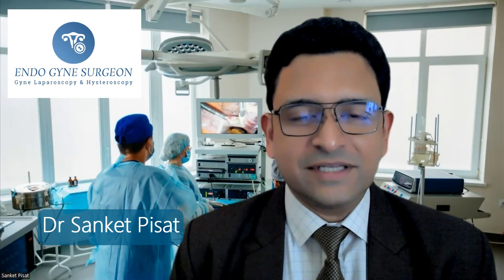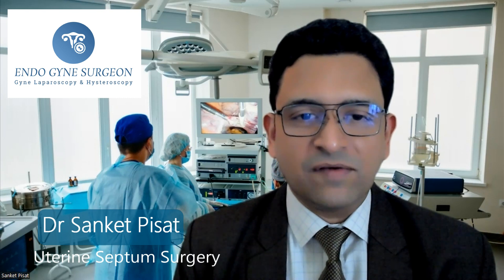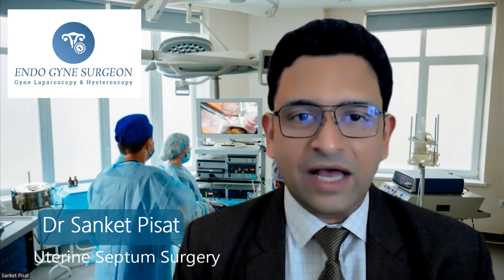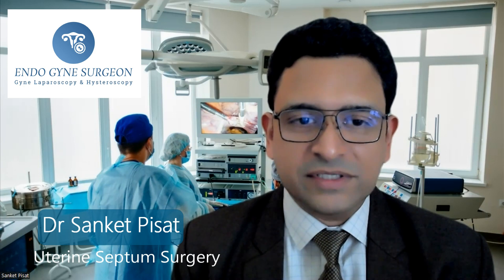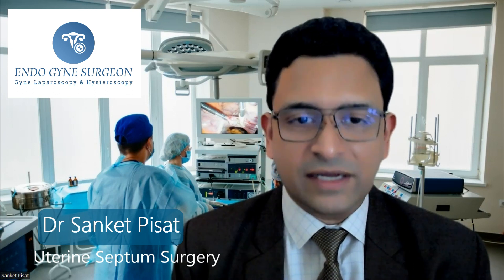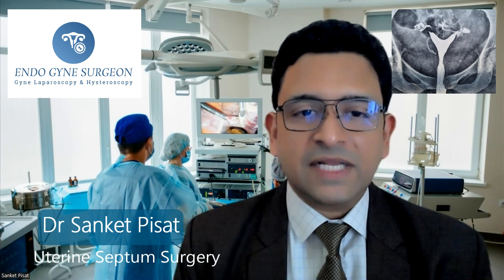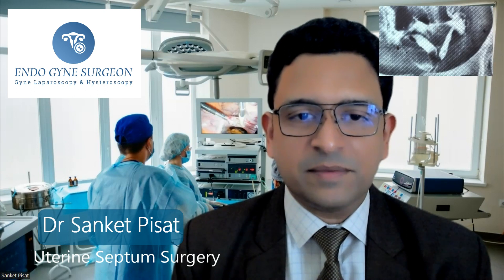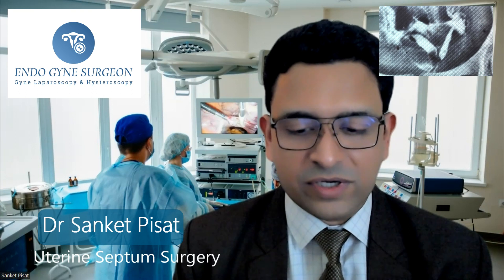Patient Info | Uterine Septum Surgery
What you need to know about uterine septum and its treatment : This video explains the treatment options of this condition in detail